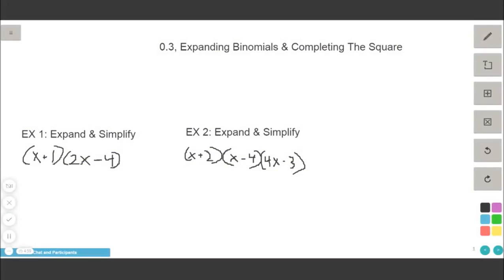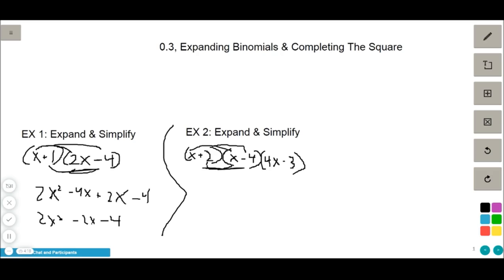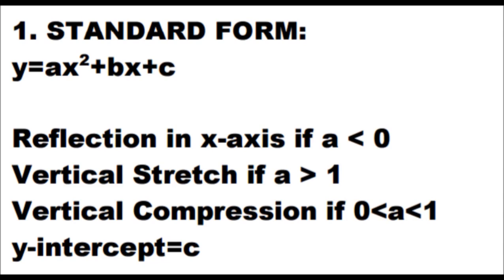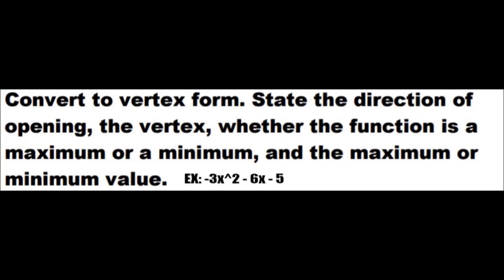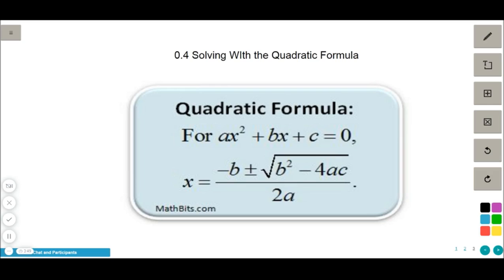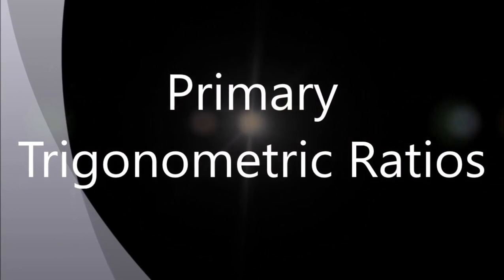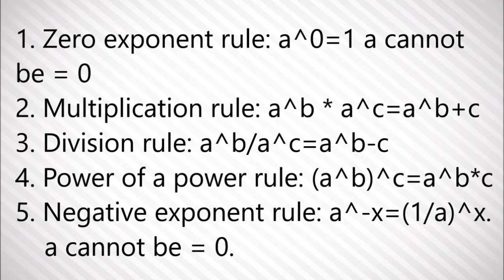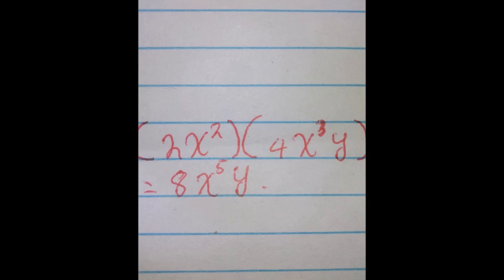Math Diagnostic Video - By Mahiman, and Dami